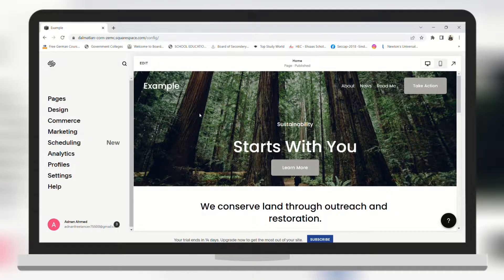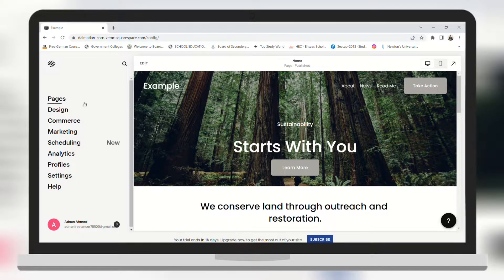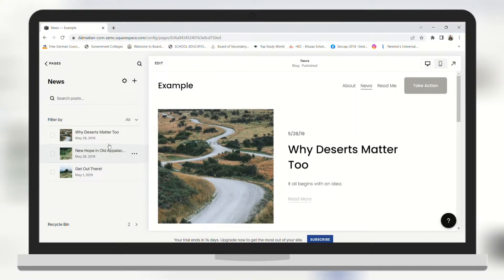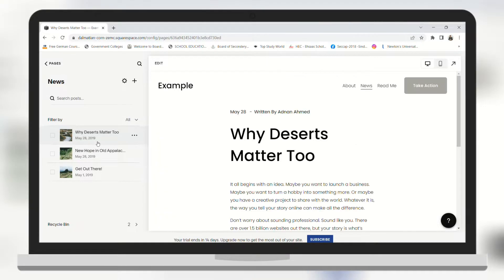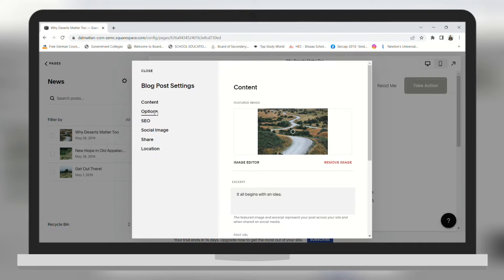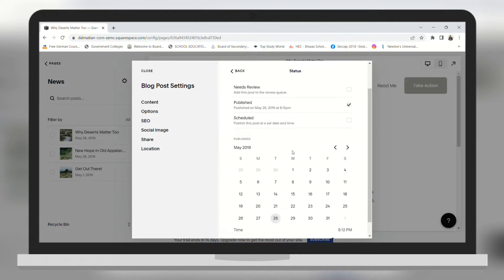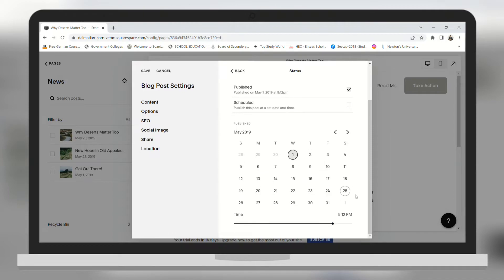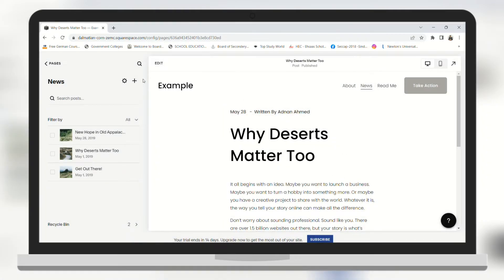How To Change Date On Blogpost In Squarespace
Learn how to change date on blogspot in squarespace. It is really easy to do and learn to do it in just a few minutes by following this super helpful tutorial to get a better understanding of everything.